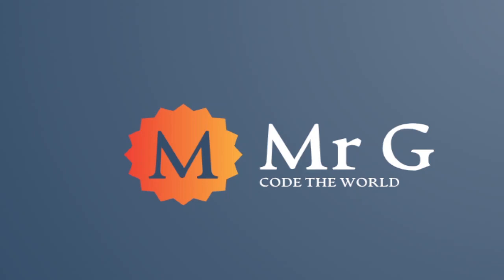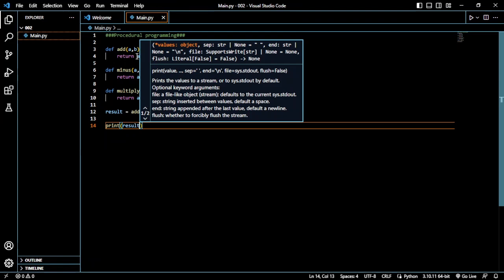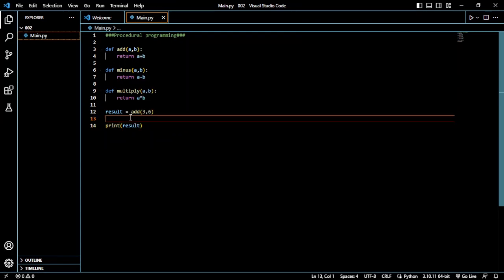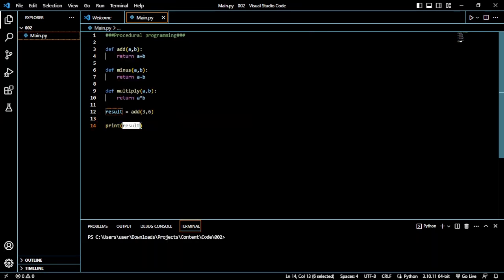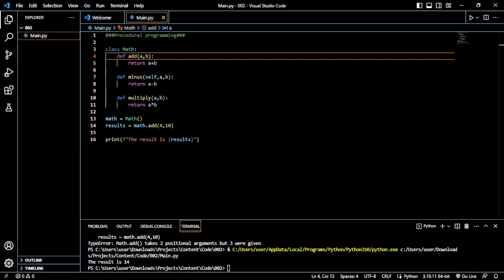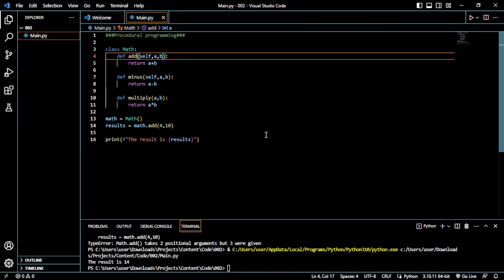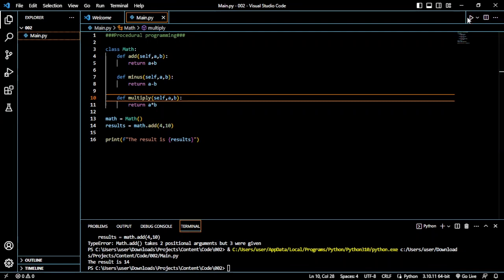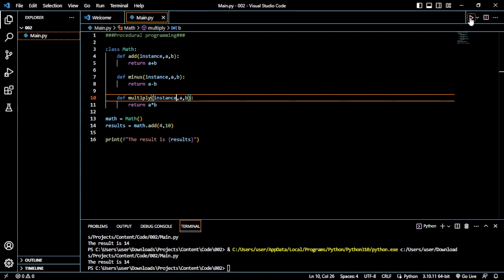OOP vs Procedural programming (Python best practices)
Object Oriented Programming vs Procedural programming  with examples in 20 minutes